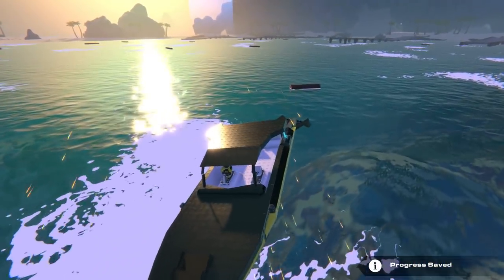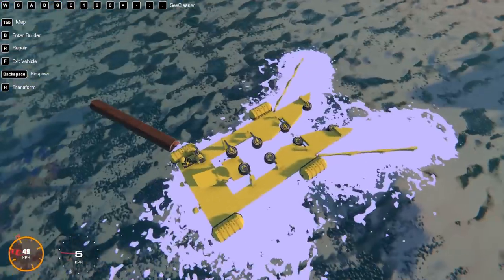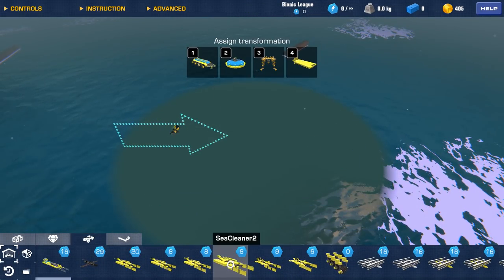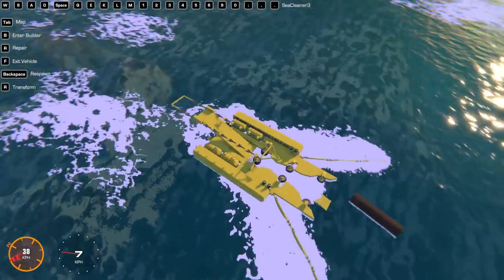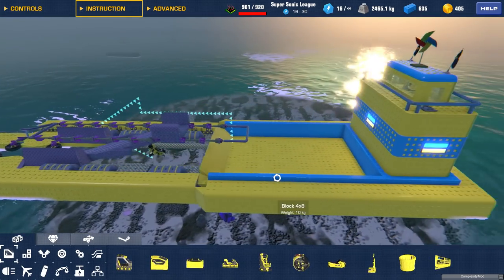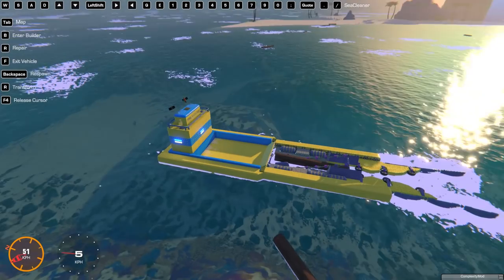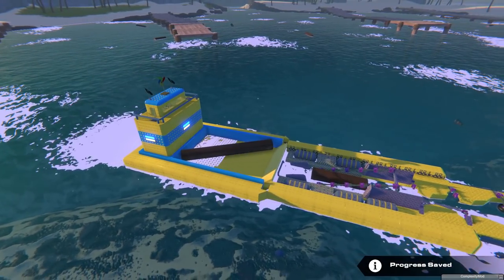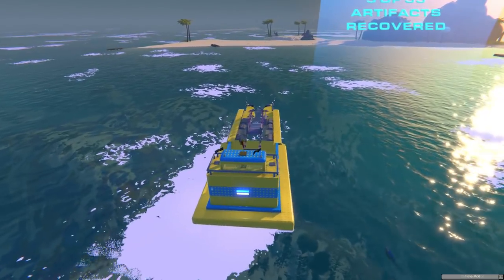This Ship Cleans the High Seas!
Hey everyone! Today I am back in Trailmakers and I was inspired by my dad and Mark Rober to build a ship that cleans the High Seas! Now there obviously isn't any trash in the High Seas, however we do have a bunch of pesky floating logs that always get in the way and break my boats! I figured I would build a ship with a mechanism that can suck these logs up and process them into a cargo container! Check out the build and let me know what you think!

About Trailmakers:

Build a car, a plane, a boat or maybe a… carplaneboat? With Trailmakers intuitive builder, it is as easy as snapping together real building blocks. Take your machines on dangerous exploration missions, breakneck rally races, or go to the sandbox and build that hovercraft you have always dreamt about.

- Build intuitively with modular blocks - it is easy to get started, and the possibilities are almost infinite.
- Explore a vast open world and escape the planet in the survival game mode “Stranded in Space”
- Go on breakneck rally races with vehicles of your own making.
- Create without constraints in two sandbox maps full of jumps, half pipes, an aircraft carrier, catapults and other crazy obstacles.
- Compete on the global leaderboards in rally and race mode.
- Four player drop in drop out multiplayer game modes.
- An active and growing community with tons of premade vehicles ready to test.
- There is always something to do: Join the Trailmakers Rally, take on challenges, play in the sandbox, race your friends on the centrifuge or just pewpew each other to bits.